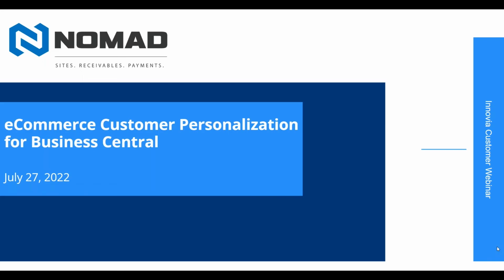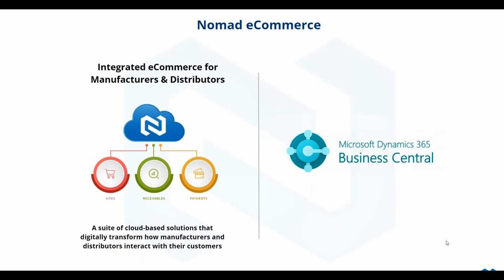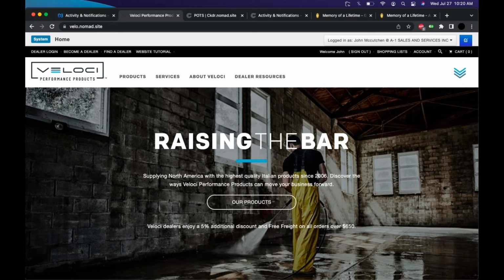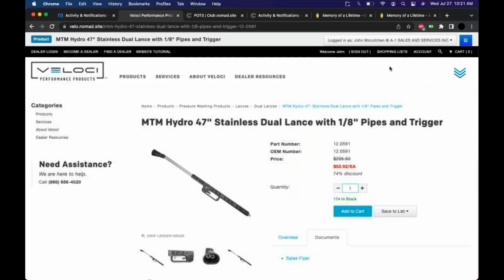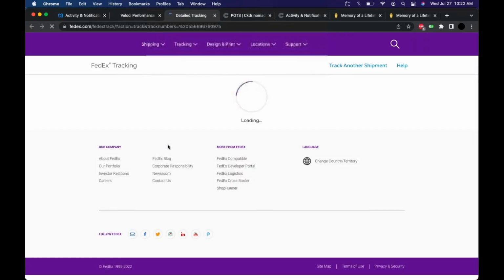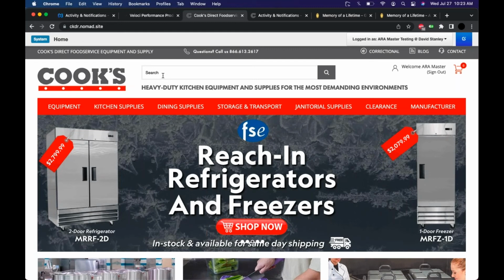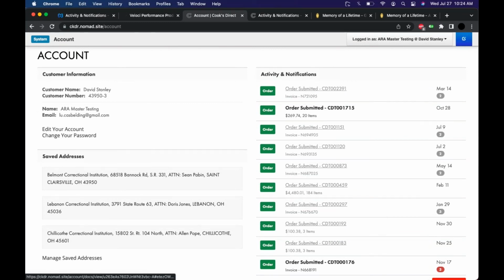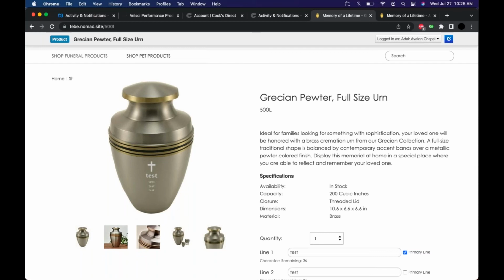eCommerce Customer Personalization for Business Central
Are you having trouble giving your customers the personalized eCommerce experience they deserve? Do they find it easy to navigate your store and their account?

Our partner Nomad eCommerce can provide Manufacturers & Distributors running Microsoft Dynamics 365 Business Central / NAV with a website, shopping cart, account portal, and payment solutions tailored to your customer's needs. Their goal is to provide an online experience that exceeds your customer's expectations. They make it easy for your customers to do business with you, which leads to greater loyalty and an increase in return business.

Watch our webinar to learn how you can provide your customers with a vastly superior eCommerce experience.